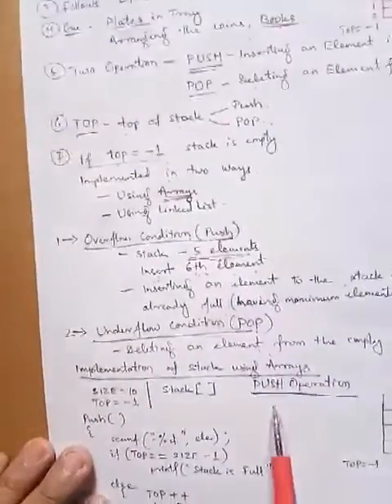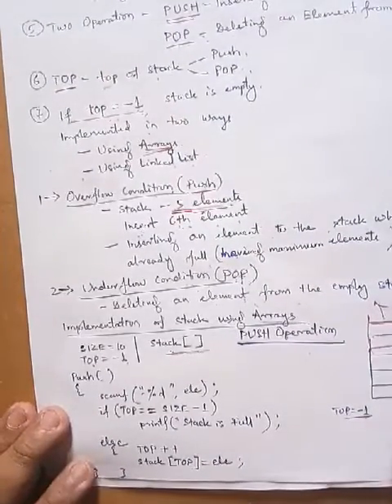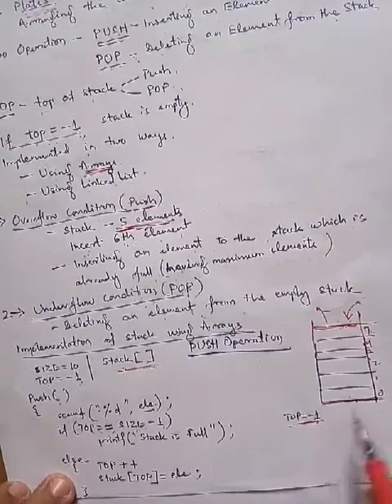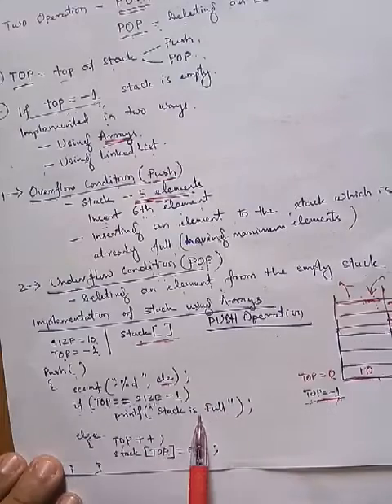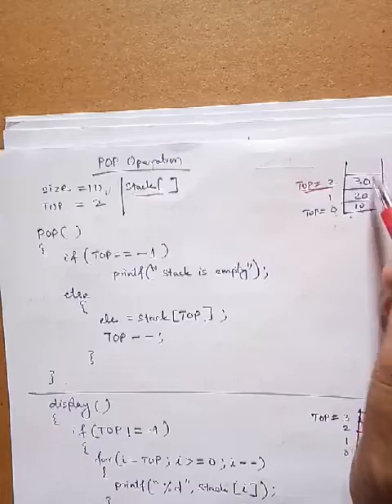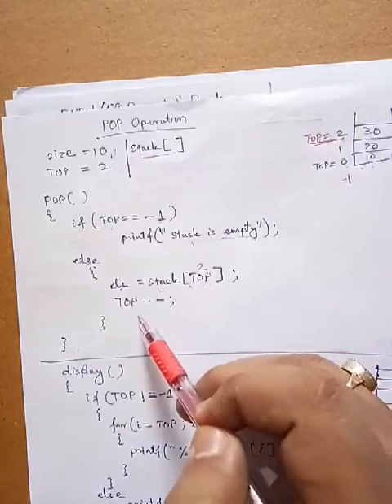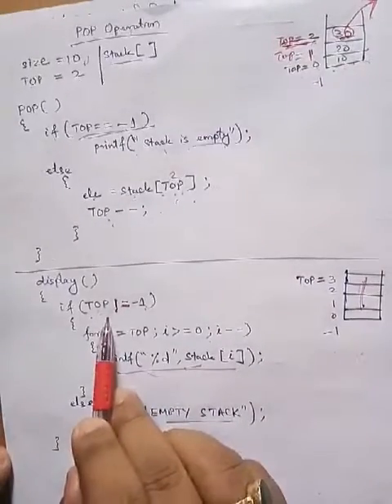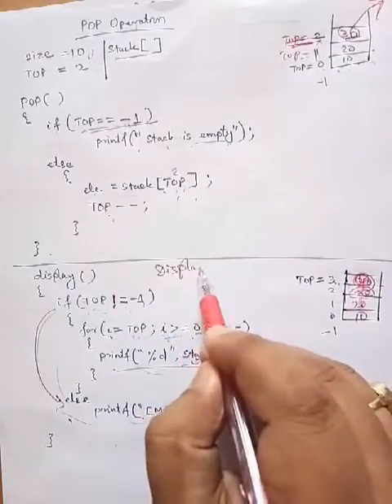Data Stucture (Stack Part- II)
Stack Part - II